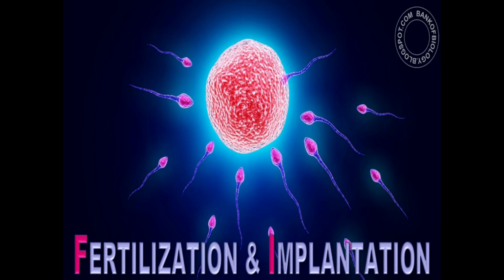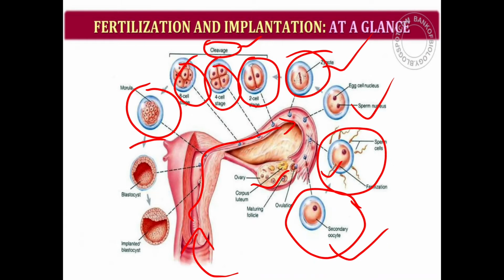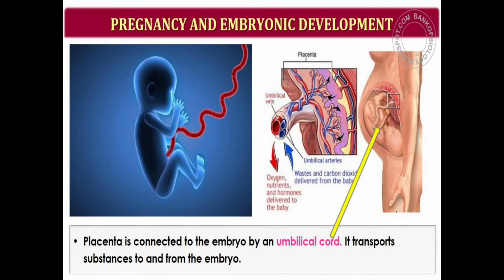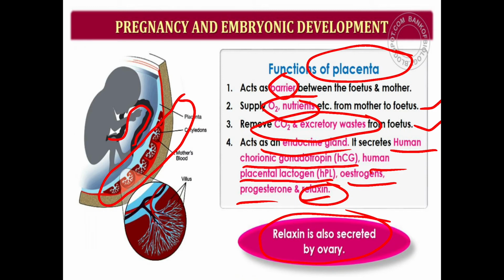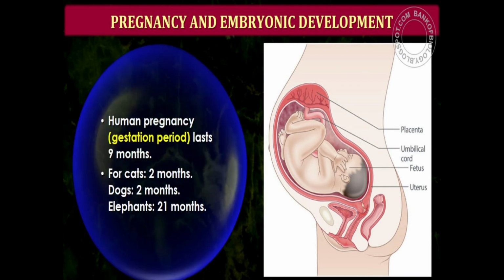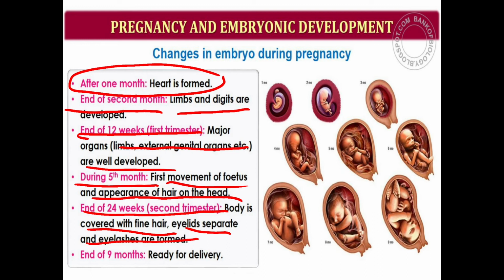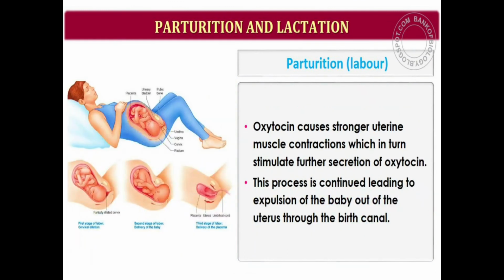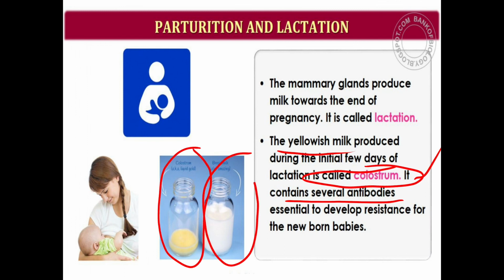Human Reproduction PART-13#